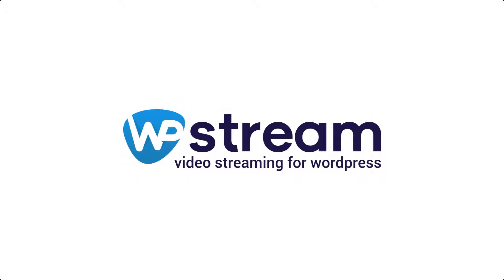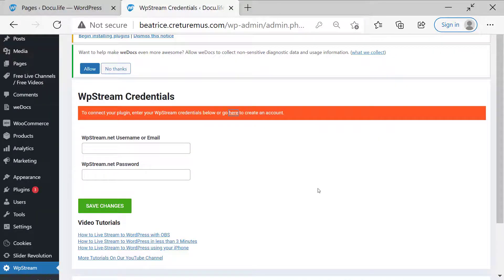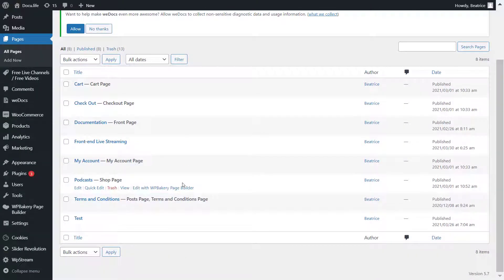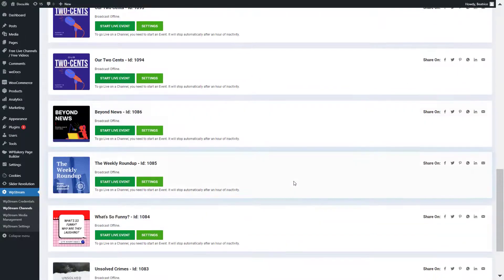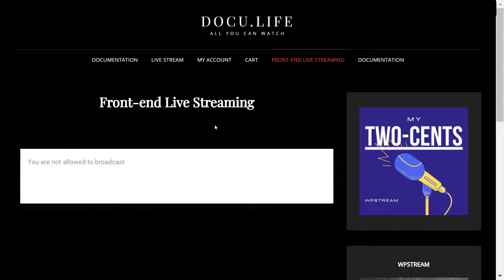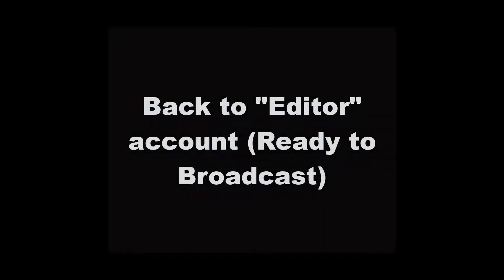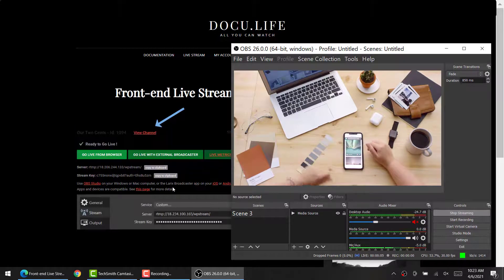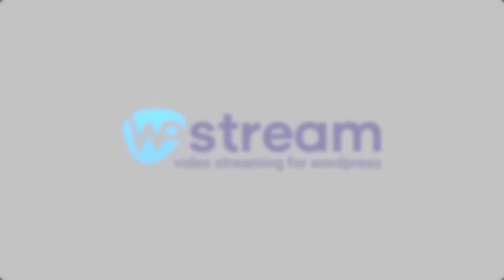How To Enable 'REGULAR USERS' to LIVE STREAM On Your WordPress Website (WPBakery)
One of our most popular features includes the ability for non-Admins (Regular Users) to broadcast on your WordPress website. Whether you are a recording label, a business, school, university, or a non-profit organization, you can give your non-admins access to your website to broadcast live events.

Time Stamps:
0:00 -Intro
0:12 -Downloading the WpStream Plugin
0:28 -Register/login
0:48 -Adjust settings (permission for users) & page
1:28 -Add "WpStream Start Streaming" block
1:55 -Copy/paste ID from existing channel
3:00 -Change from "Customer" to "Editor"
3:39 - Regular user can now broadcast
4:47 -Outro

Check out this video to find out how to Enable Regular Users to broadcast using the Elementor Page Builder